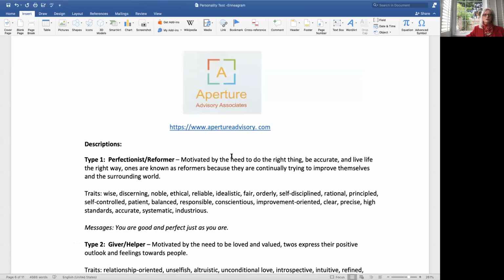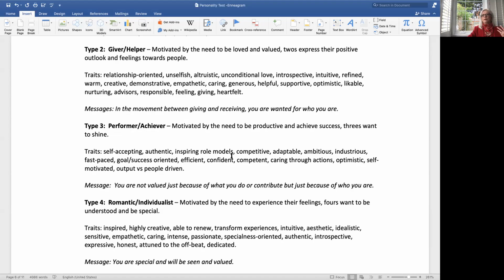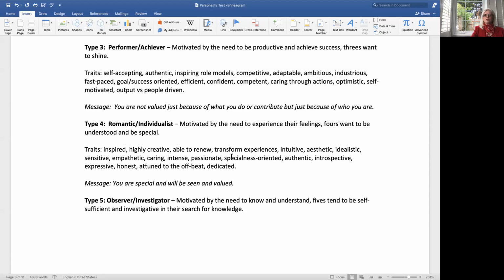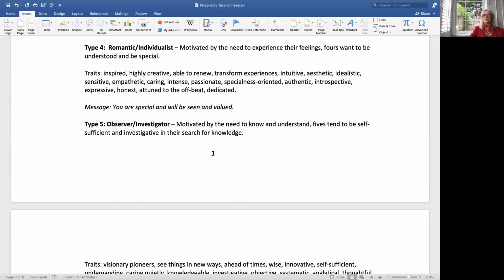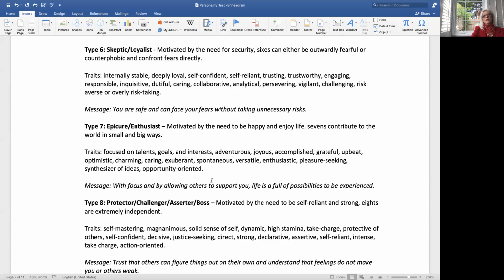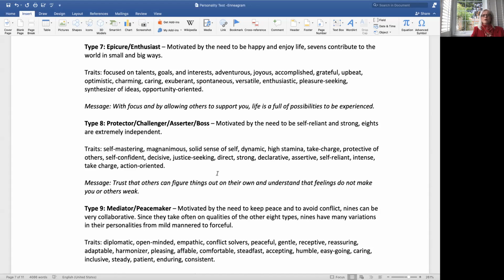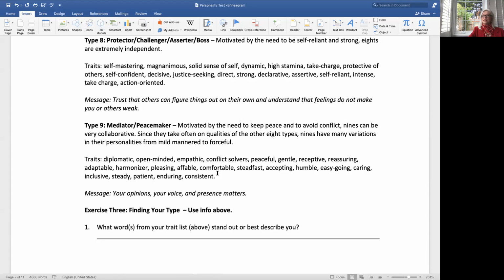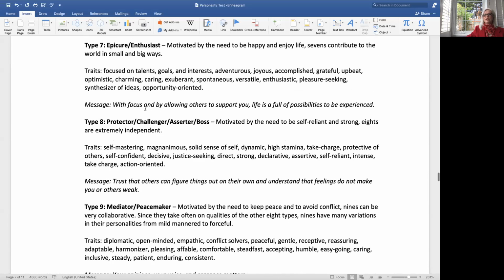Enneagram & Team Building: Traits and Motivations to Build a Better Team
Enneagram Personality Test - Understand Key Traits and Motivations to Build a Better Team

This session about the Enneagram will help you gain insights into how people's personalities affect their approach and motivation at work. In this short session by Candace Heidenrich, Founder of Aperture Advisory Associates, you will leave with a better understanding of yourself and others in the workplace.

In future sessions, you will learn more about the Enneagram and how to improve your communication style, project management, leadership, team-building and other work related topics.

To assist individuals and organizations, Aperture Advisory offers individual coaching/advisory sessions, as well as training workshops.

SERVICES:
Individual Advisory Sessions
Group/Team/Employee Training Workshops
Project Services for Small Businesses, Nonprofits, and Private Schools

BACKGROUND:
B.A., Education, College of Idaho and Warnborough (Oxford)
M.F.A, Intermedia, University of California, Santa Barbara
15+ Years - Private School Educator / Administrator
12+ Years - Fortune 500 Corporations and Small Businesses

References and Resources: In developing this video content, a number of resources and references were used, including:

The Wisdom of the Enneagram
The Essential Enneagram
The Enneagram Made Easy
The Path Between Us
The Road Back to You

Video Technology: Zoom Recording
Computer: Apple MacBook Pro
Wardrobe: Soft Surroundings (top), Ralph Lauren (scarf)
Makeup: Lancome
Eyewear: Ray Ban
Trademarks for the products listed are owned by the manufacturers and no funding was provided to produce this video by any of the above.